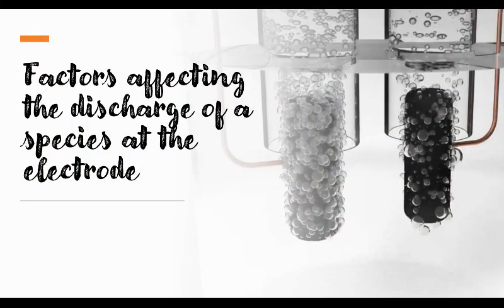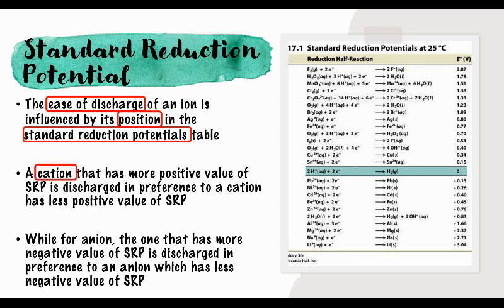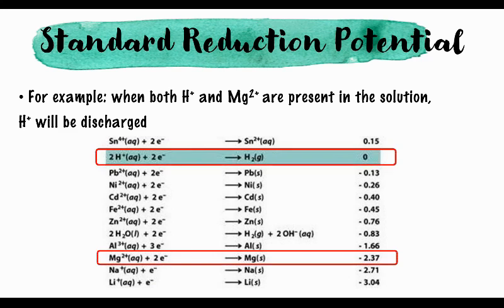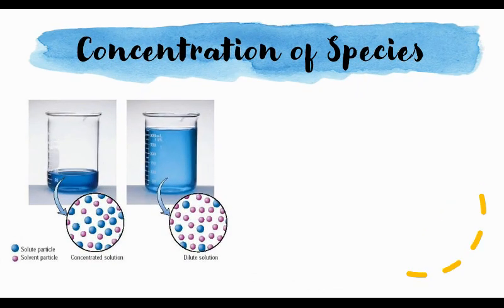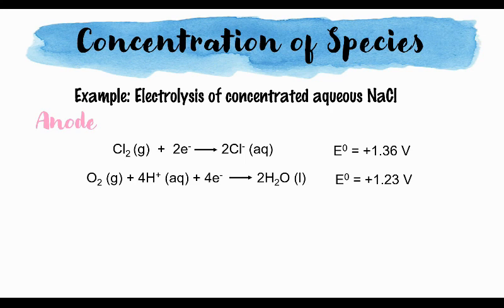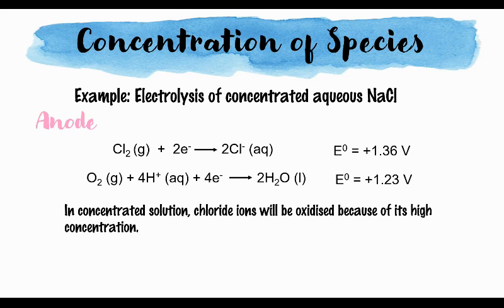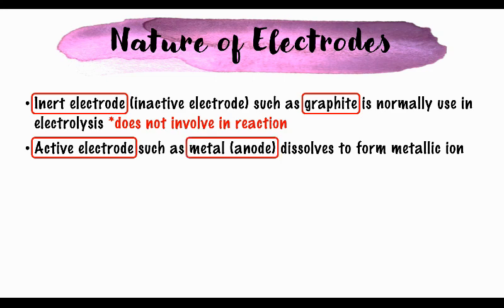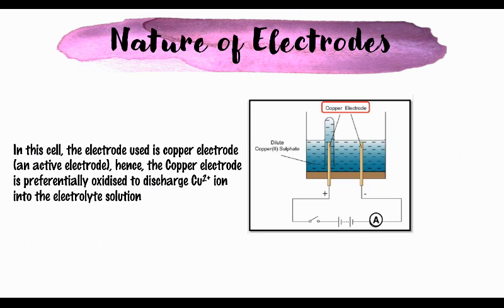3.3 Electrolytic Cell PART II